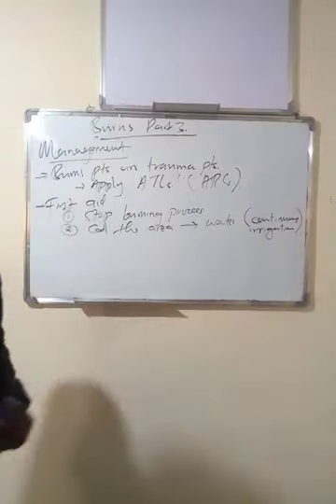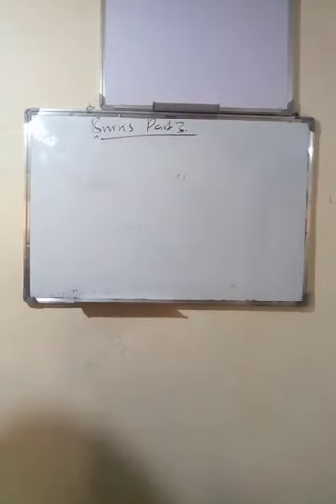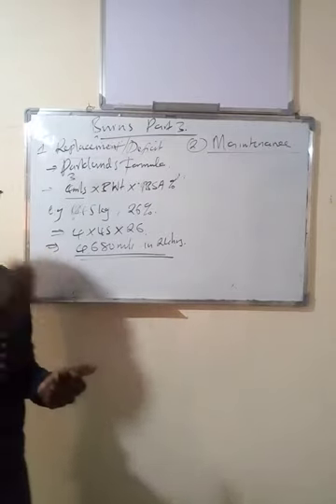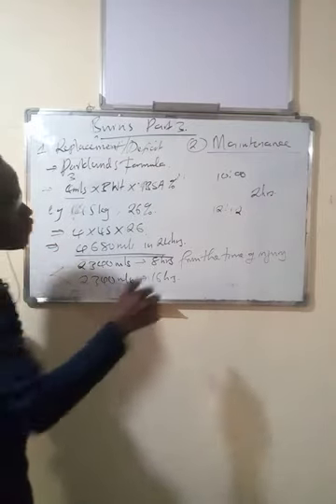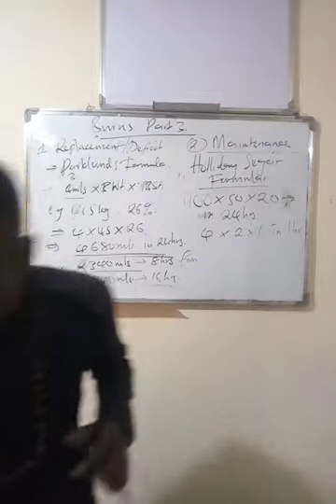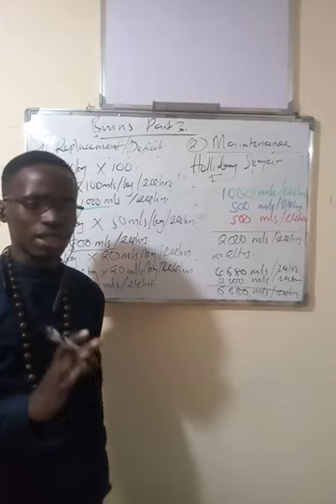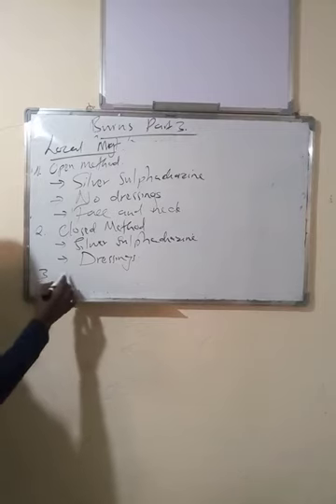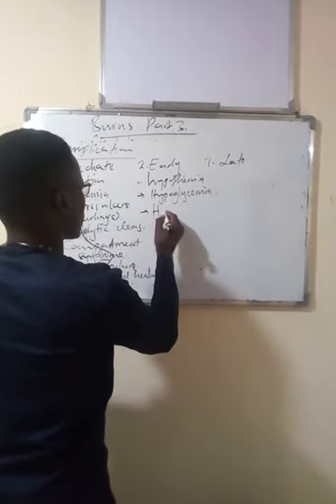Burns Part 3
Management and Complications